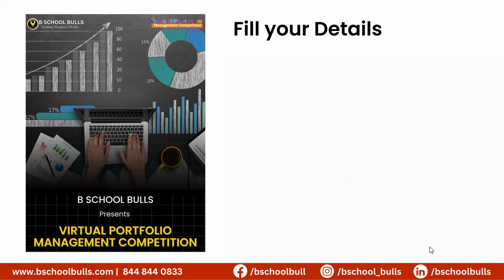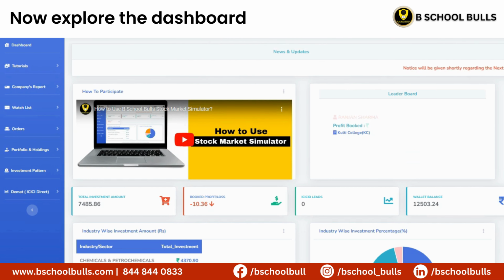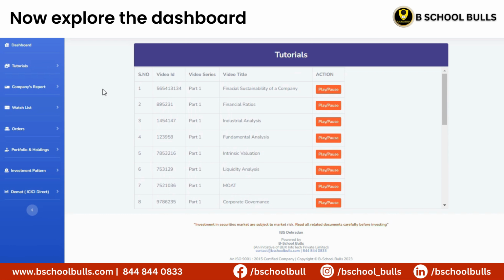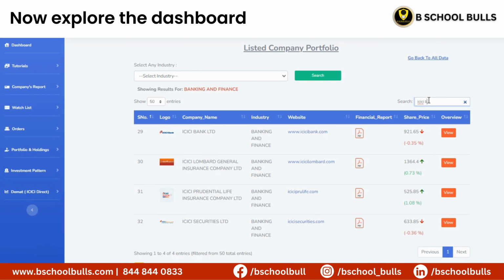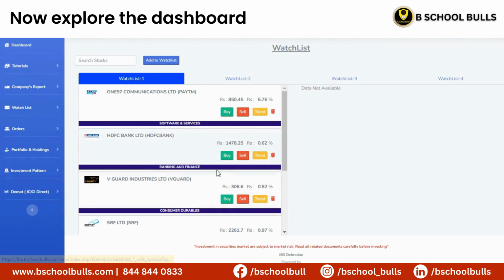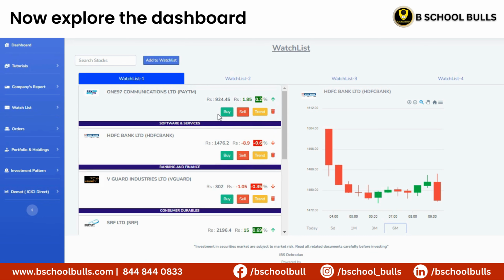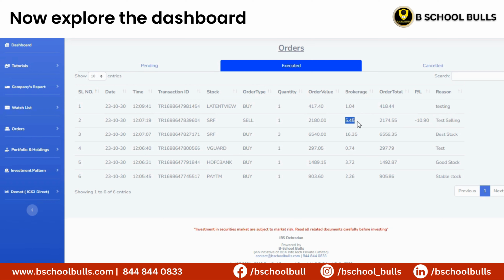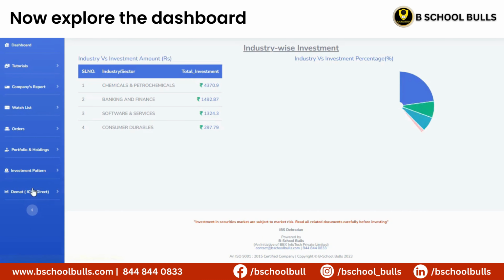How to Participate on Virtual Portfolio Management Competition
Join the B School Bulls' National Stock Trading Competition! This virtual event offers Business and Management graduates a unique opportunity to grasp the intricacies of the stock market. Gain practical insights, network with industry experts, and boost your resume with a participant certificate. Don't miss out on this chance to refine your investment skills risk-free and compete for exciting prizes. Click the link below to apply and showcase your finance prowess!